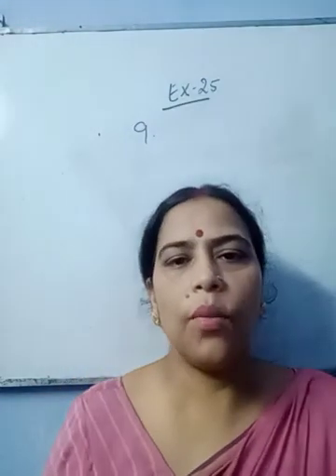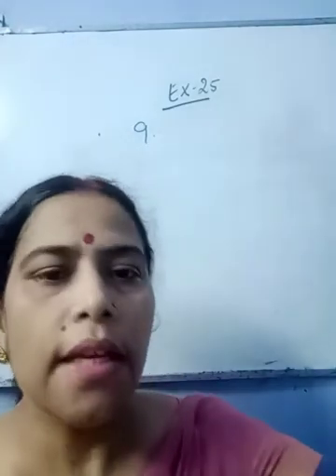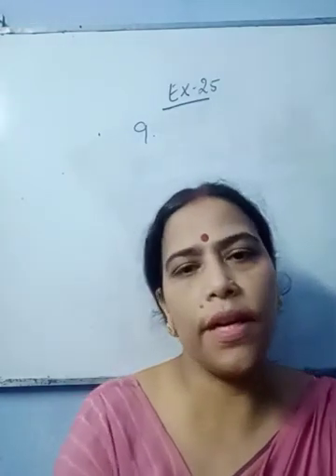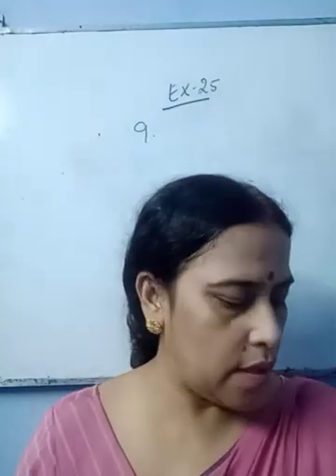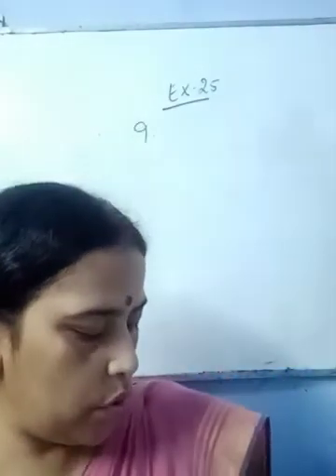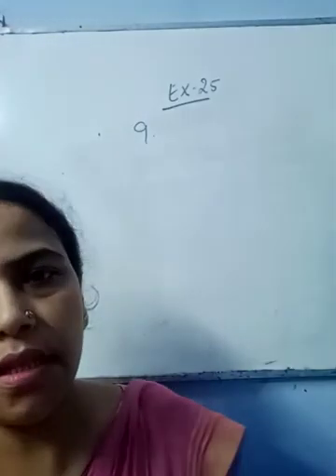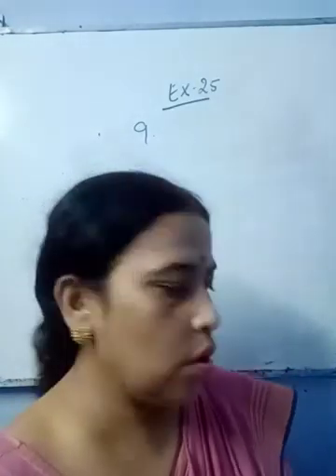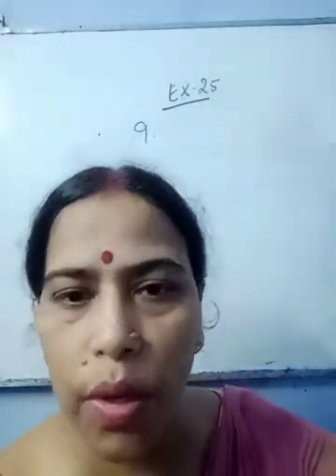Class-V Ex - 25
Day 3   Video of Maths